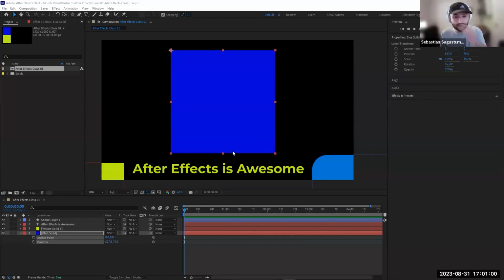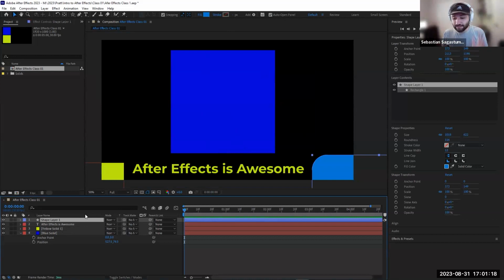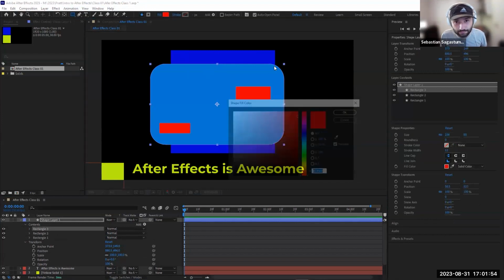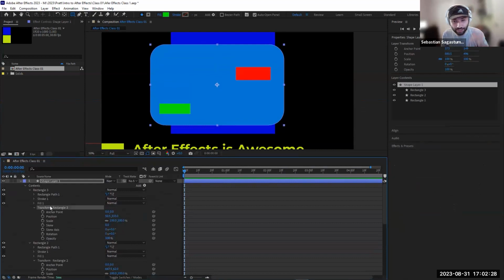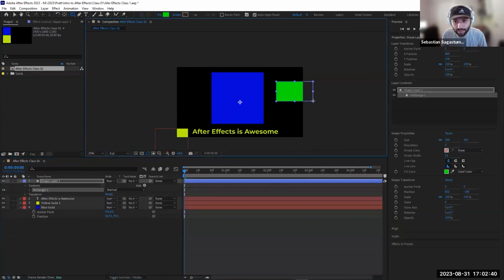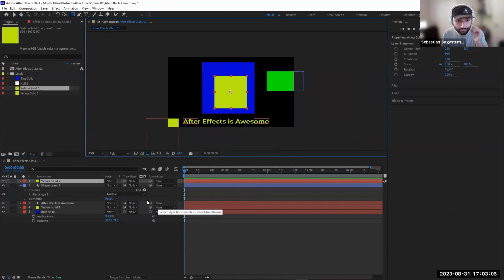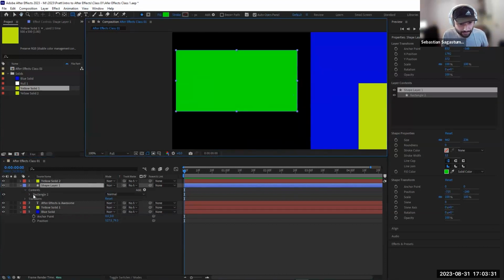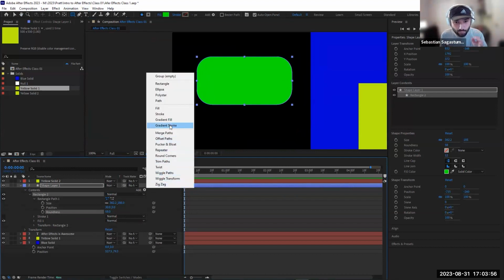What Are The Main Differences Between Shape Layers and Solids?